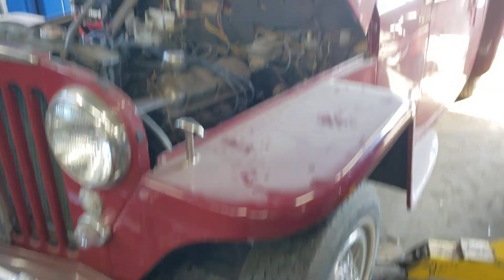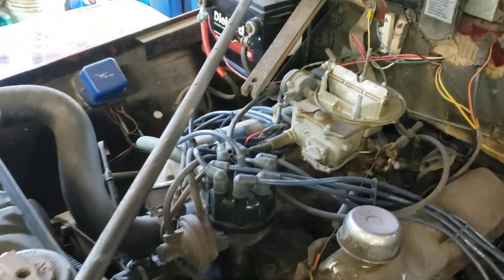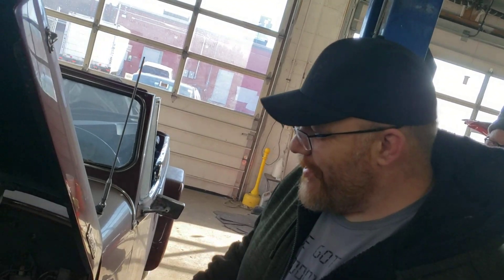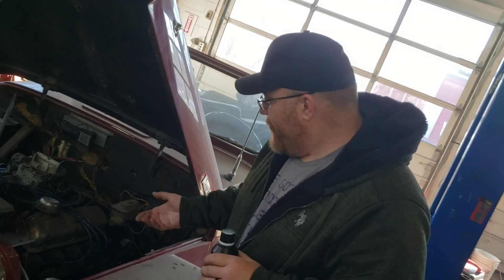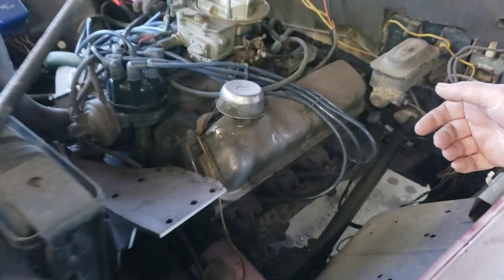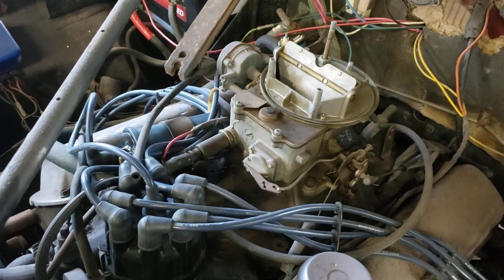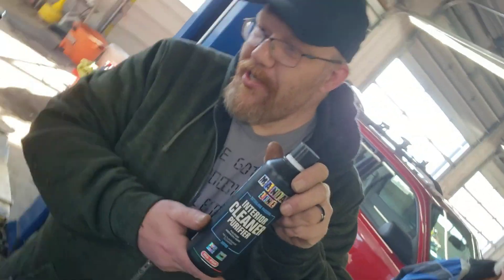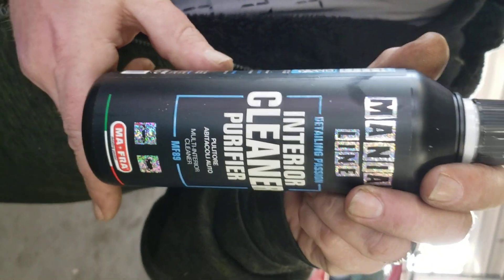when Team Jeep and Team Ford collide... "Down at the Garage!!"